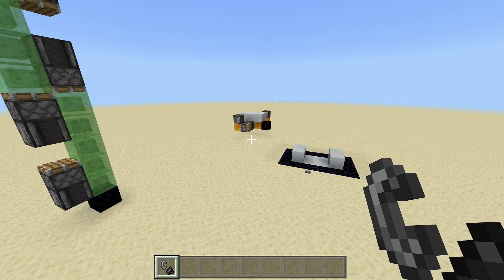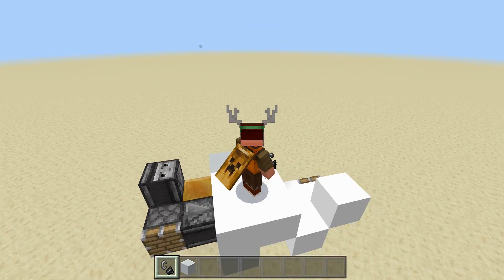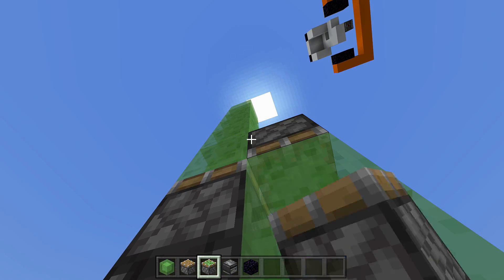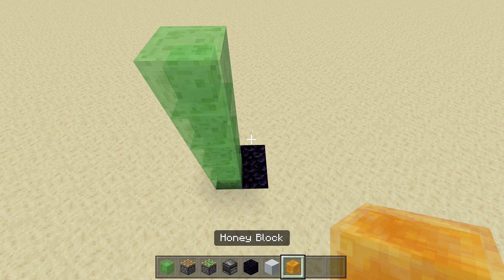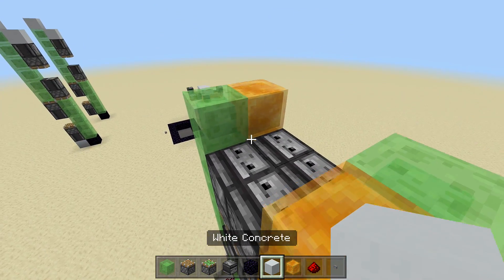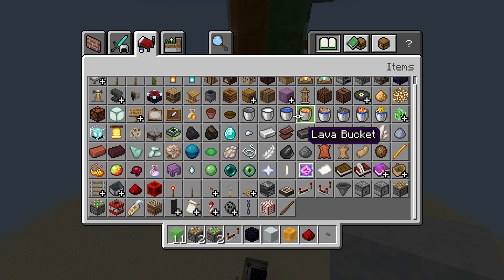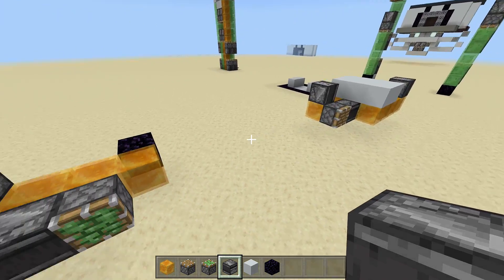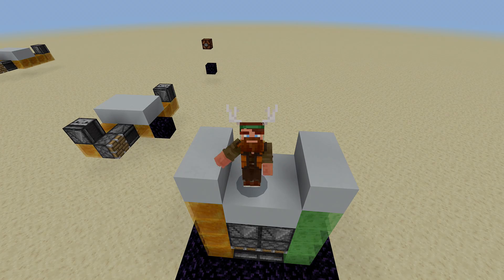2 Way Flying Machine in Minecraft Bedrock! (NO PISTON SWAPPING)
Works on (Xbox/PS4/Mobile/Switch/Windows 10)
In this video, I show how to build a Vertical and Horizontal 2 Way Flying Machine that doesn't use Piston Swapping to work! Because Bedrock Edition likes to make us jump through hoops to make simple things work XD

0:00 Introduction
2:45 Vertical Flying Machine
5:08 THE MISSILE
10:44 Horizontal Flying Machine

♬ Music Used ♬